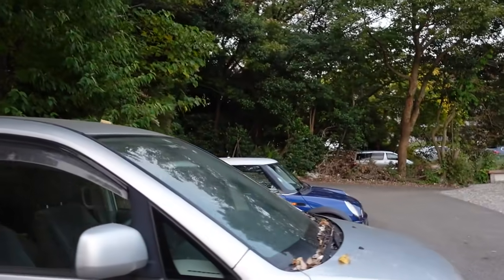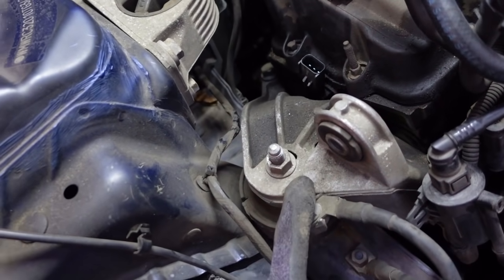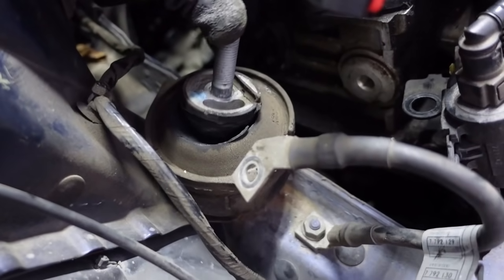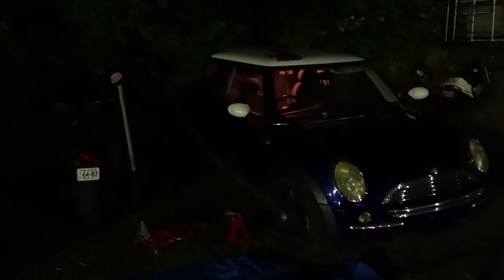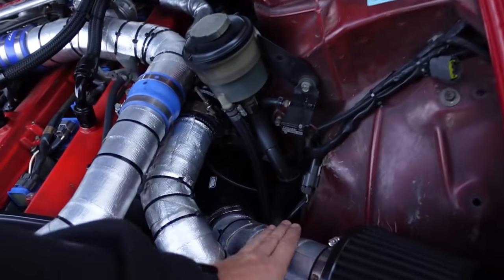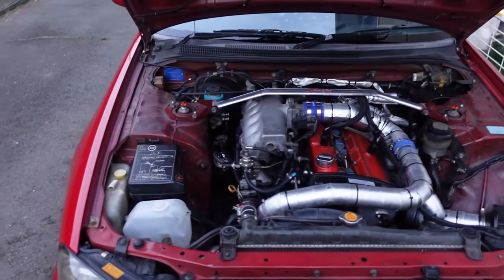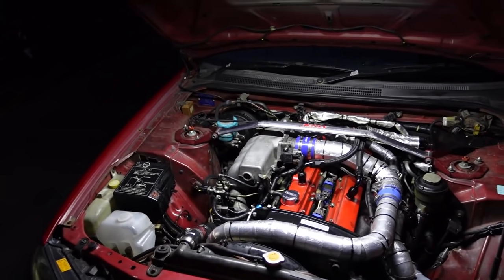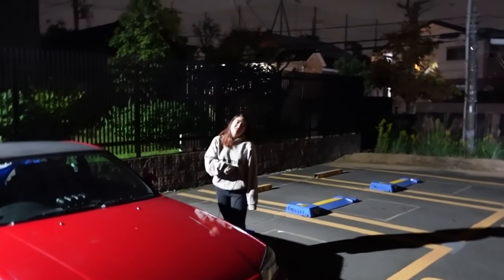NEVER ENDING SKYLINE PROBLEMS!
My Skyline just keeps getting issue after issue & it's leaving me salty!